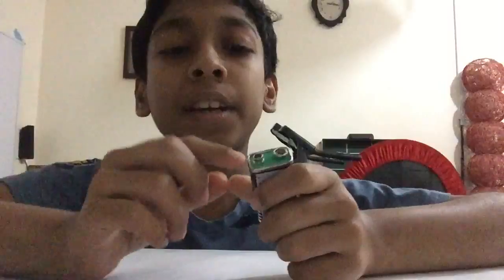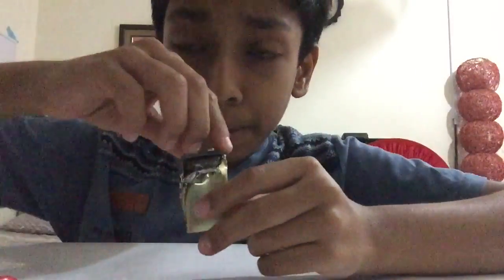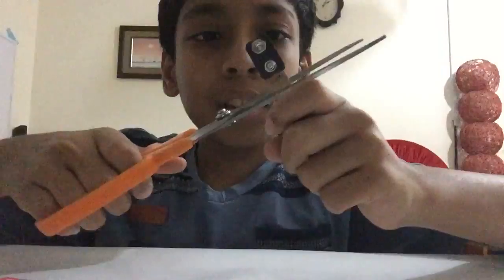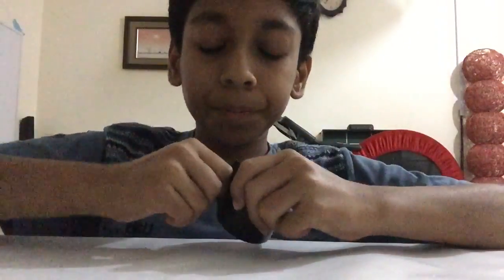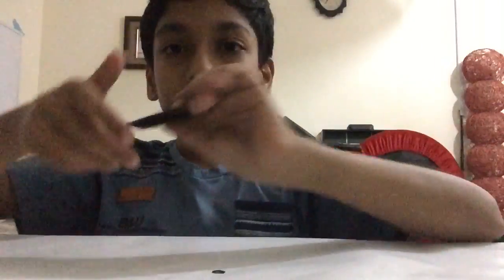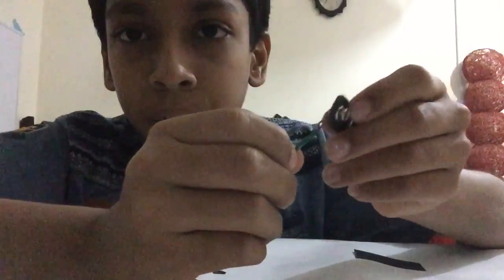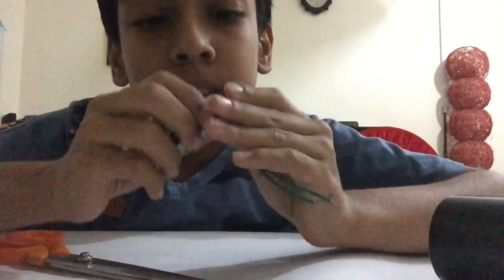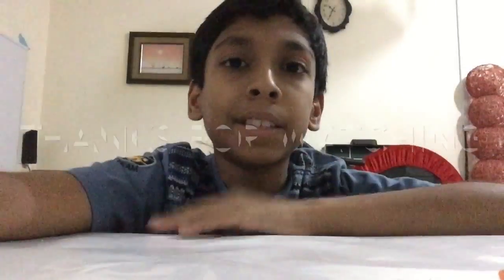how to make - 9V battery connector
this is how you make a 9V battery connector with a dead 9v battery